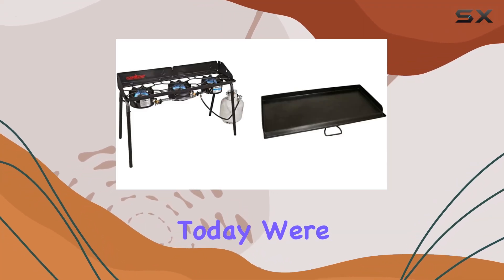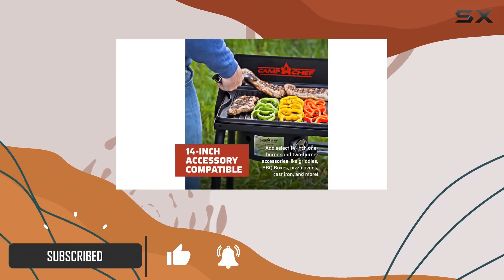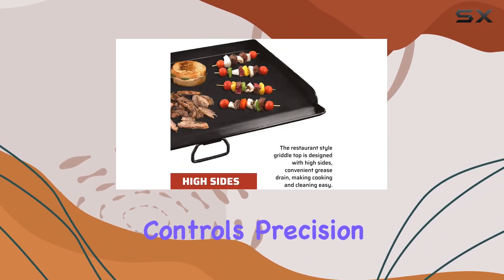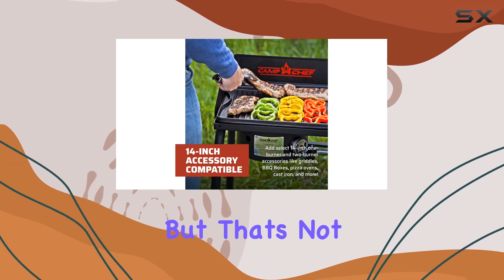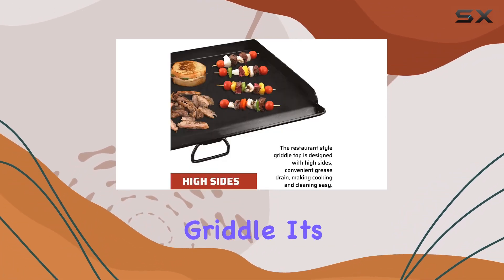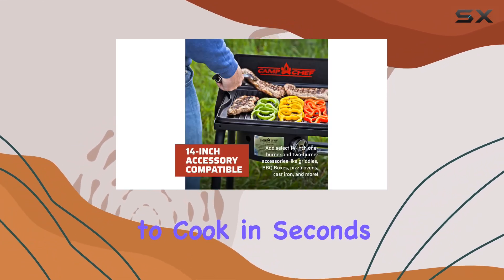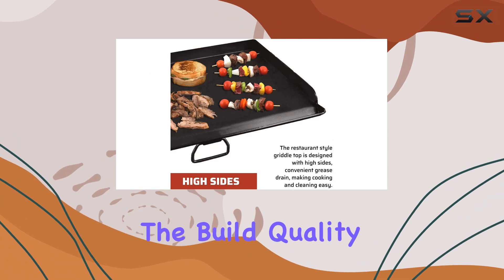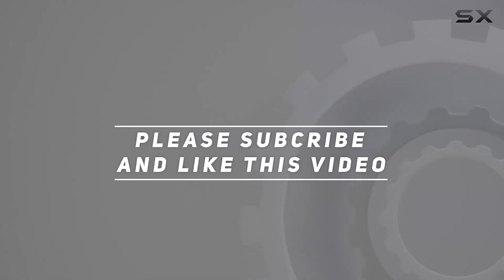Ultimate Camp Chef Explorer 3X Stove Review!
0:00 Intro
0:06 Review

Things that we mentioned in this video:
Camp Chef Explorer 3X : B0BZR8TSGZ